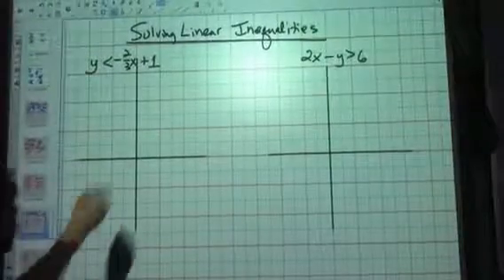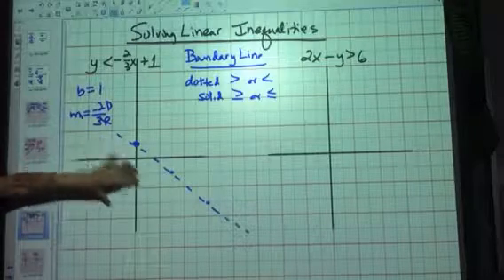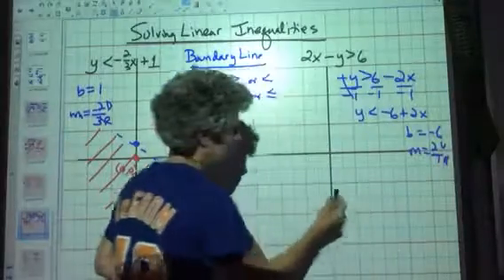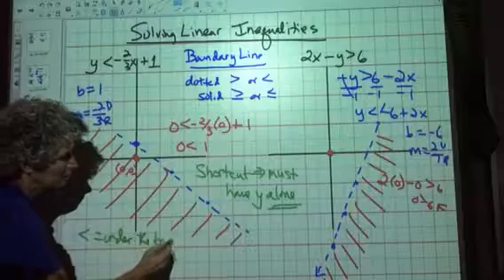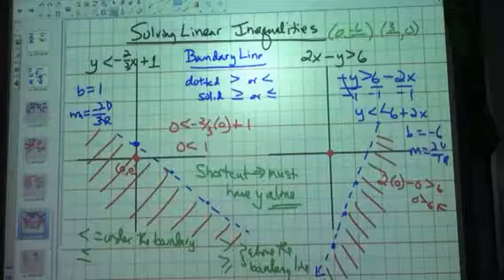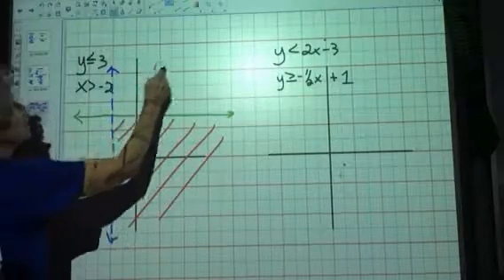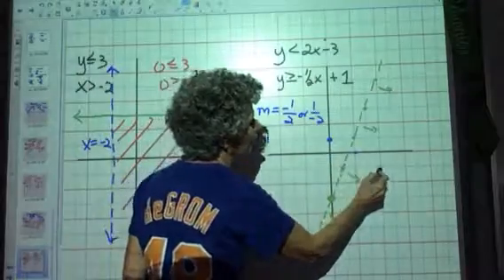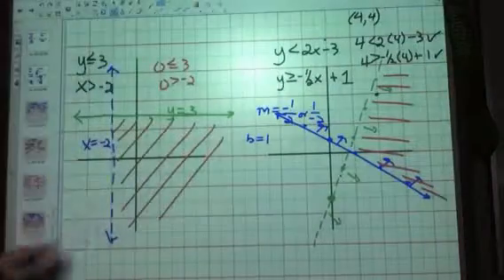Solving linear inequalities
Includes systems of linear inequalities